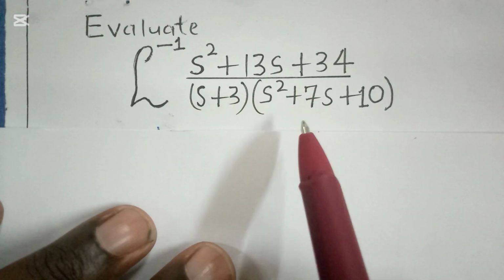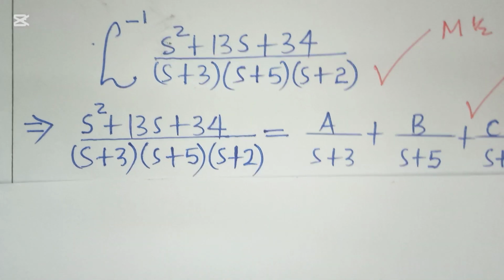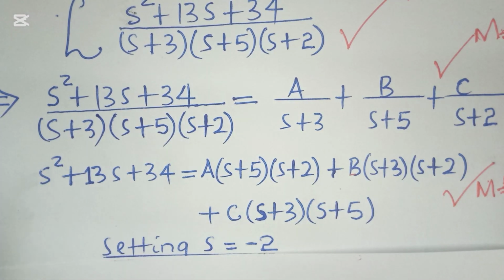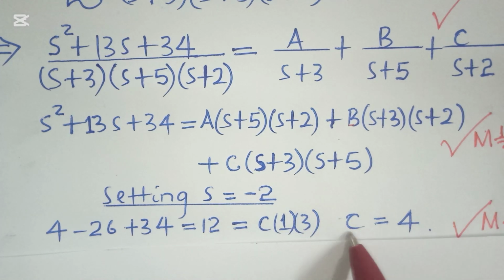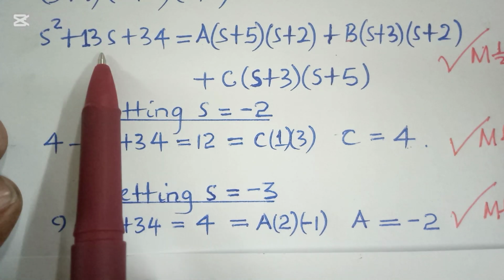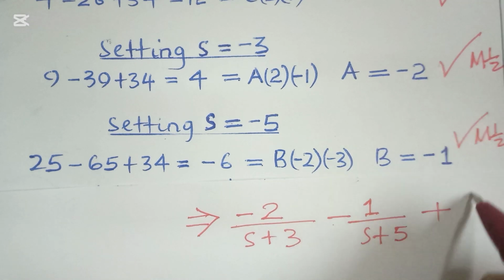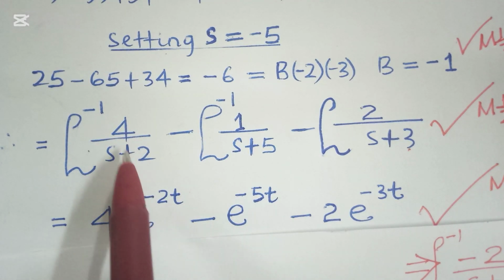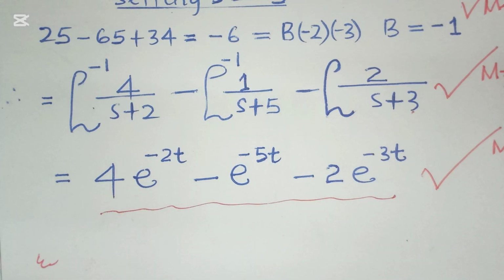Inverse Laplace for ODE question